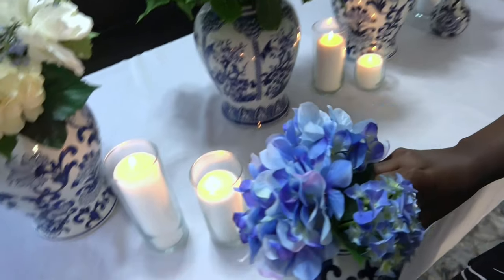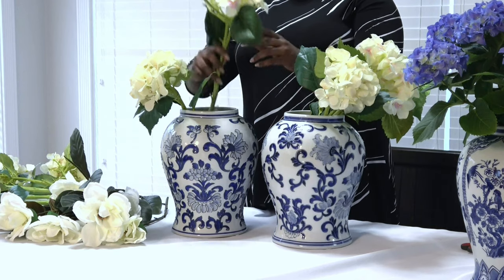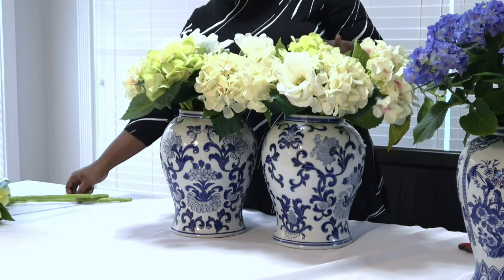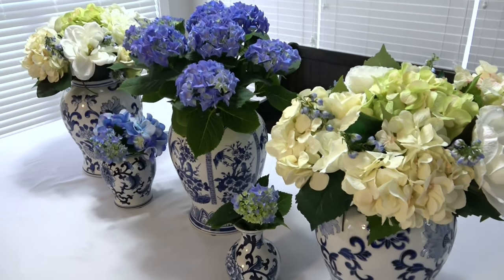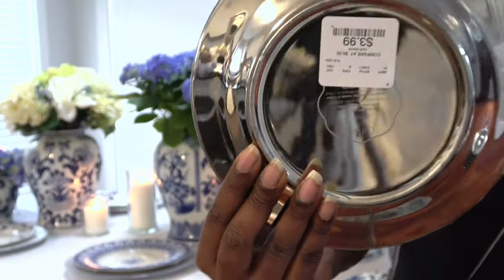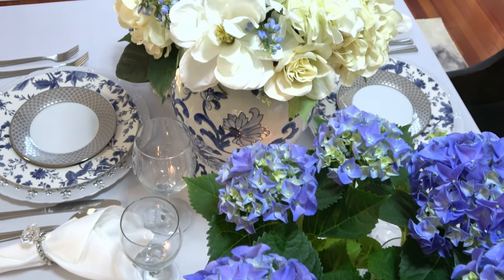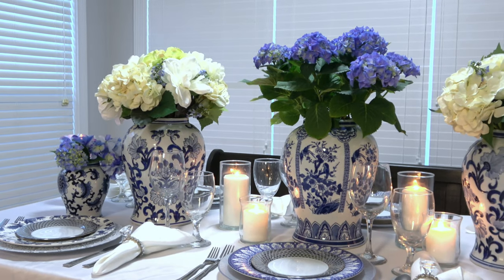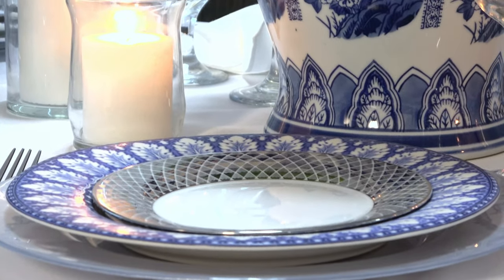Blue and White Chinoiserie Wedding Reception Tablescape | It's My Wedding Day | Stonington Gray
How to create a blue & white chinoiserie wedding reception tablescape using chinoiserie chic decor.  It's my Wedding Day. See how I created a beautiful tablescape sing chinoiserie chic jars, Williams Sonoma dinner plates, floral china, silver glass chargers, and fresh and silk hydrangeas. This beautiful table is set in my sunroom which I just painted sonington gray by Sherwin Williams. This beautiful cool gray shade with blue undertones highlights the chinoierie decor beautifully and adds a touch of elegance to any dining space.

Blue Willow Tablescape | Blue and White Table Decor | Blue Willow Chinoiserie Decor
See how I  create a chinoiserie chic tablescape featuring blue willow floral salad plates from Royal Wessex.

Collaboration Hosts:  @ Marilyn Cozy Lifestyle   and  @Debby Bubbles

The Bridesmaids (The Co-Host)